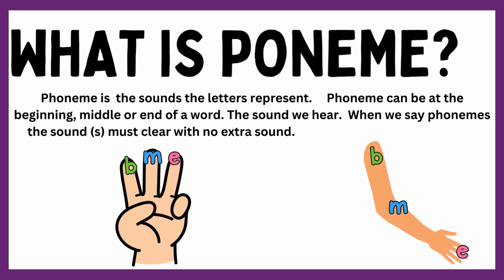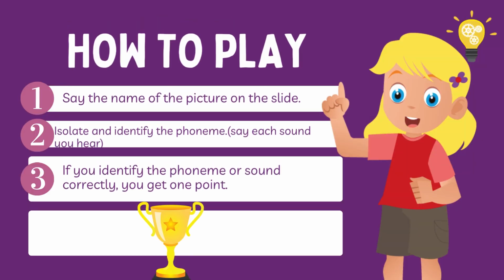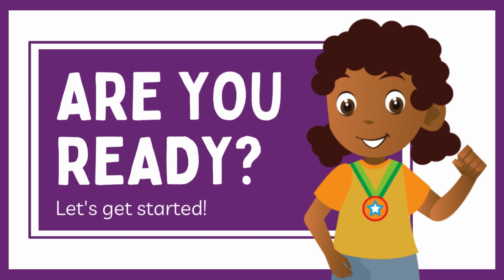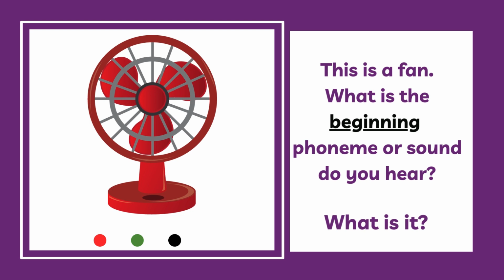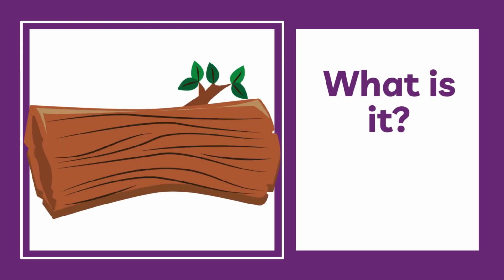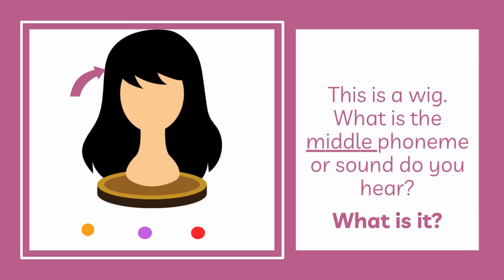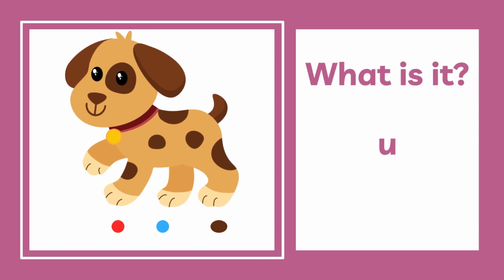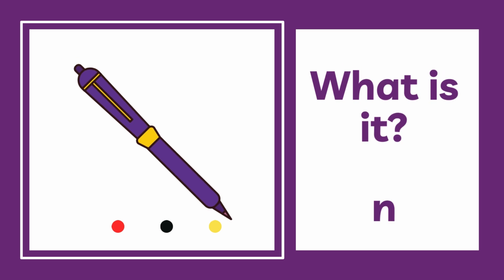Son izolasyon nou tande. Isolation sound we hear.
sonizolayon poutimouinyo vieoforhatianparents videoancreole videopouparent haitianvideo poutimoun apranli forbeginners parents children beginingreaders ages prek,kindergarten,1stgrade,2ndgarde#nonenglishspeakers#nonenglishspeakers#learningtoread,phonicbbasicskills,

https ://youtu.be/LZ7uDeB2vw8